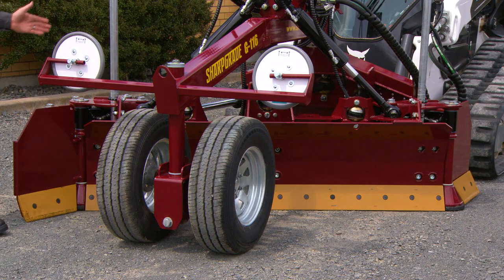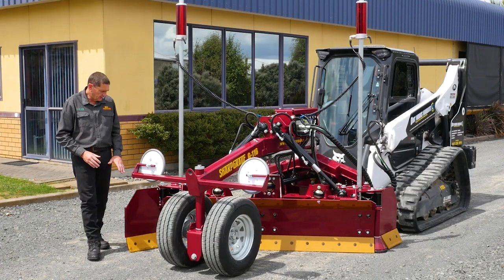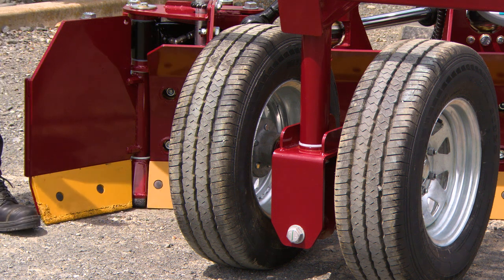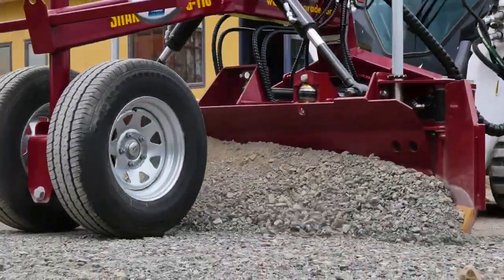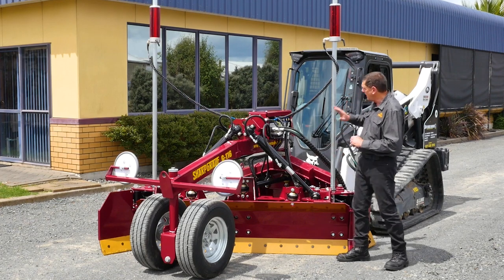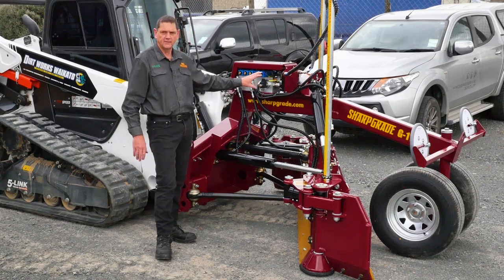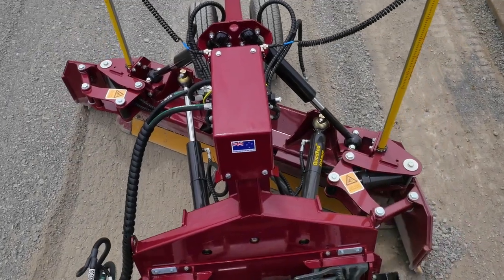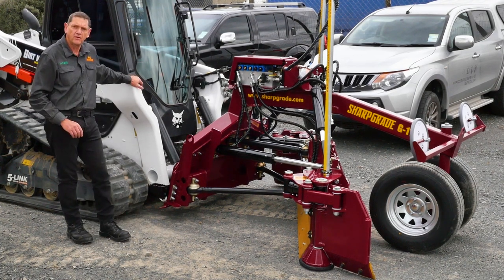SharpGrade G116 precision grader blade walk around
Rodney Sharp introduces the SharpGrade G-116 skid steer grader blade attachment.

Our G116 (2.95m) is the world's first reversible precision skid steer grader blade with front and rear blades and hydraulic side wings, suited to 75-100 HP skid and compact track (CTL) loaders.

Cut, carry or windrow material forwards or backwards, with twin blades and hydraulic side wings that swivel forward or backwards. These heavy duty wings are designed to cut and trim. Rounded front corners allow the operator to grade up to a curb without damage or spillage.

Our unique patented QuadRod 3 linkage design and large parabolic mirrors allow unobstructed view of the blades and wings for efficient grading.